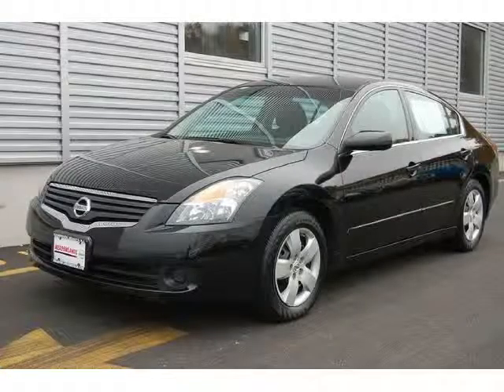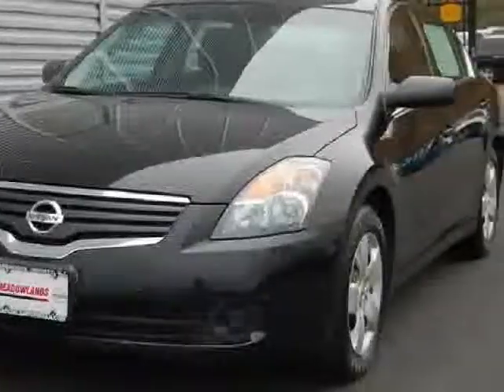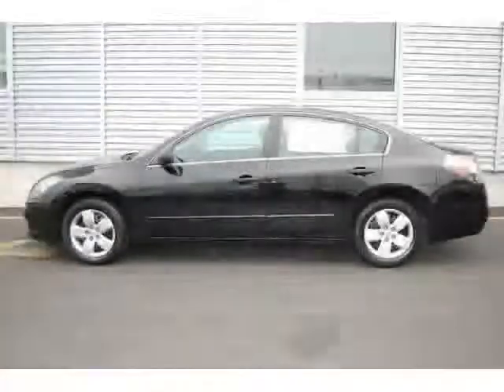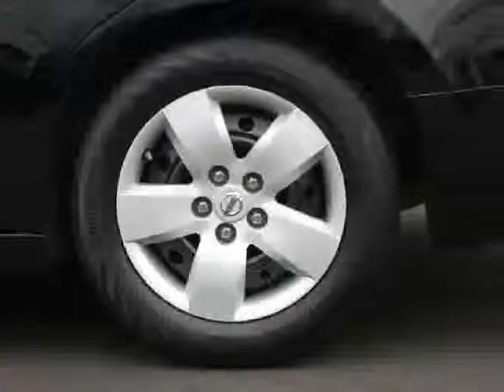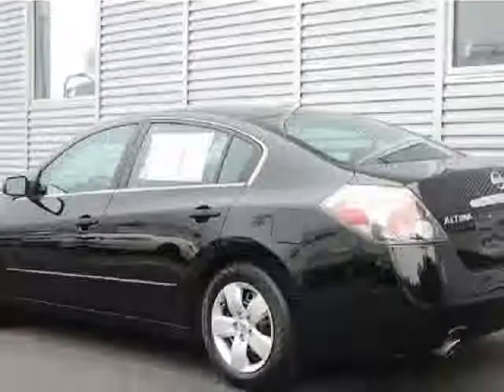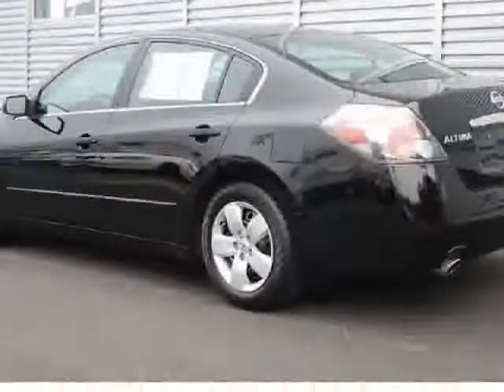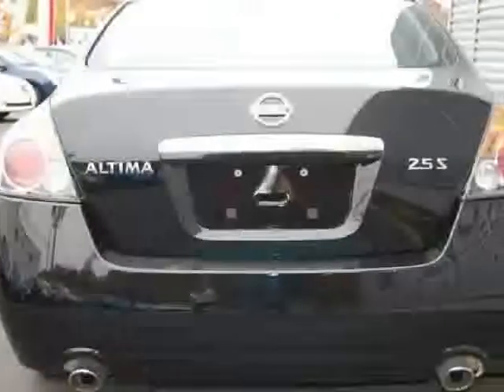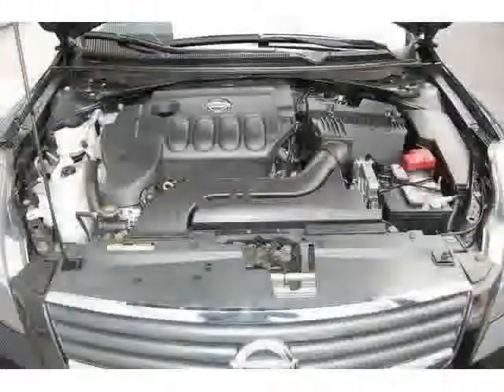2007 Nissan Altima